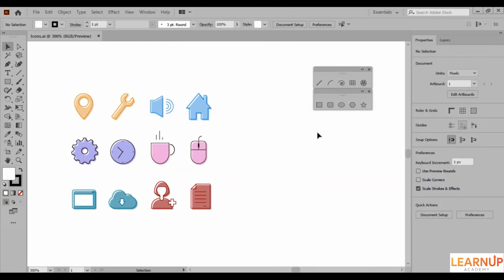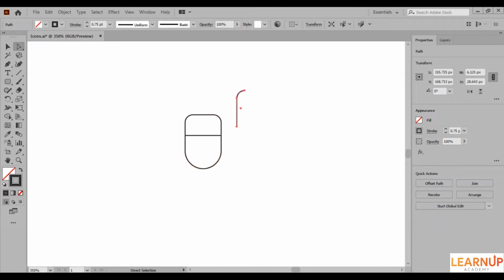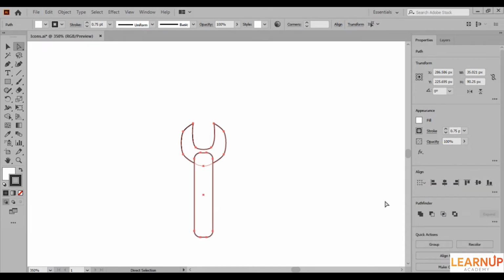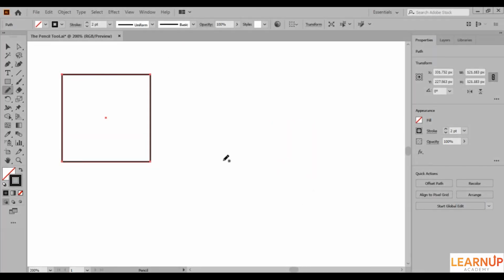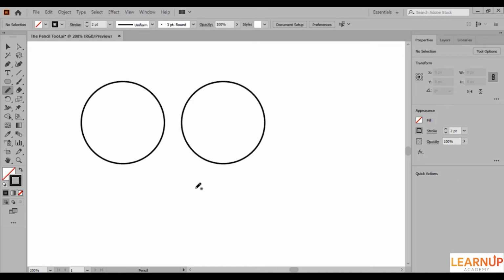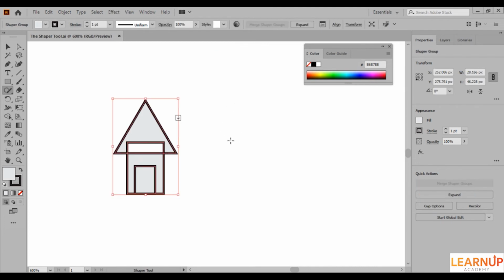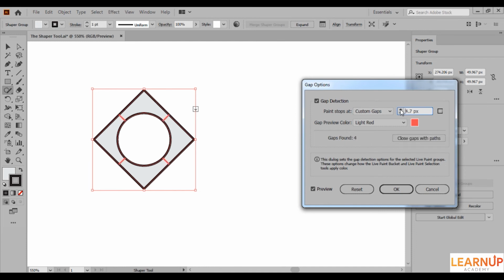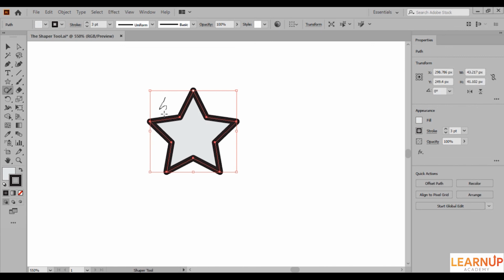Adobe Illustrator Tutorial For Beginner | Part - 5 | Creating Icon, Pencil Tool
You will Learn in Part 5:
-  Designing the Icons with the Shape tools
-  Working with The Pencil Tool
-  Using the Pencil as a Reshaping and Merging tool
-  Working with The Shaper Tool, Shaper Groups and the Gaps

In this Series we will understand how some simple tools can be used in a different way to perform a task that is rather unique than what they are typically used for.